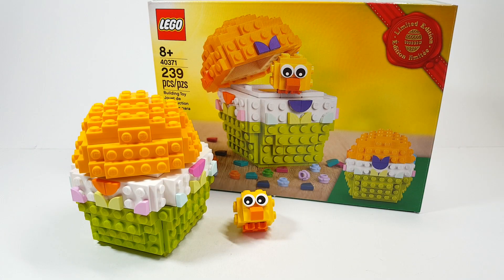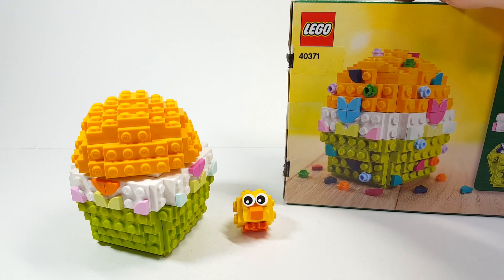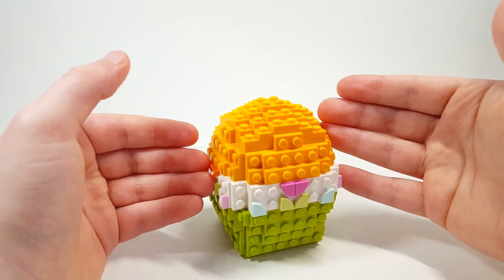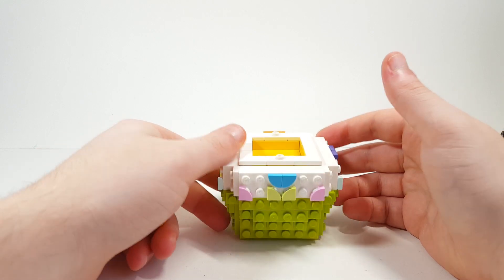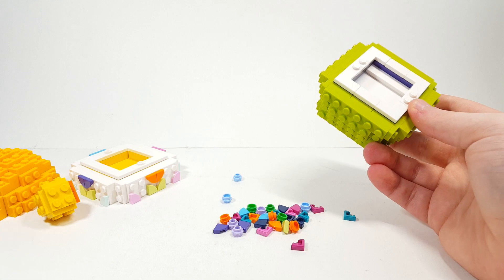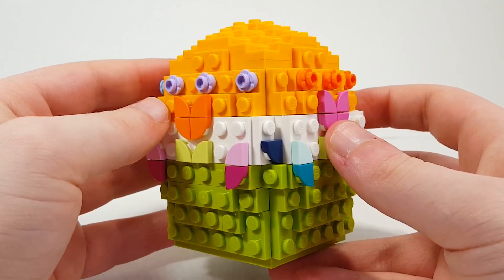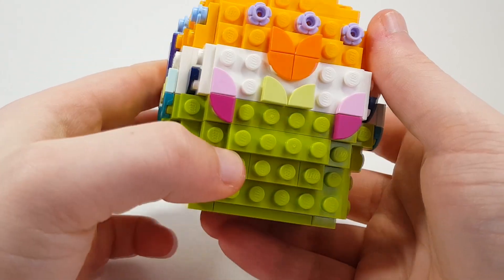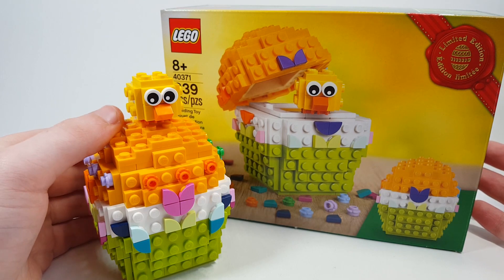LEGO Decorate Your Own Easter Egg (40371) GWP Set Review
Today we're looking at the Decorate Your Own Easter Egg gift with purchase set!